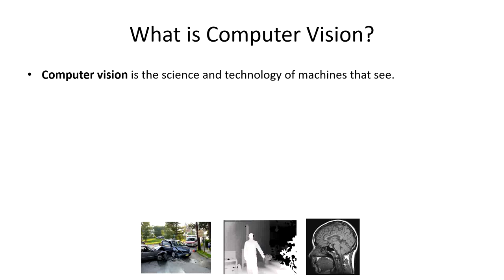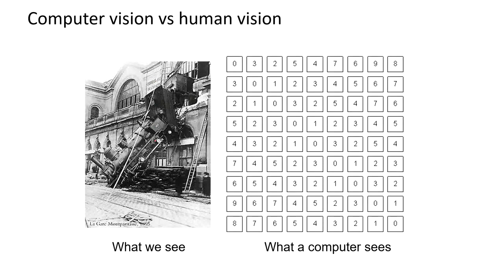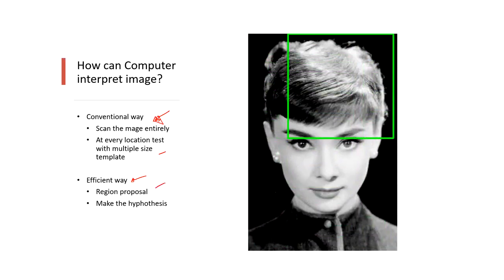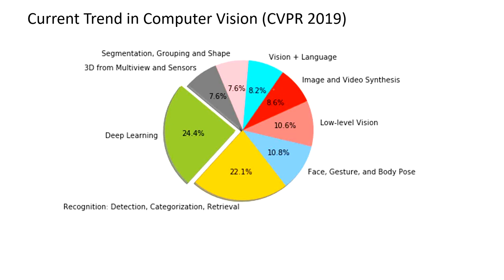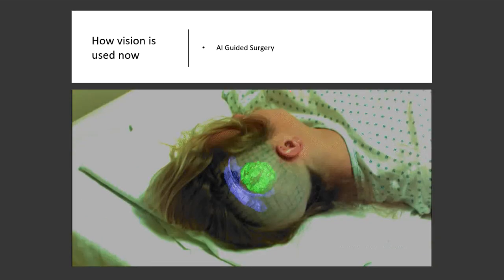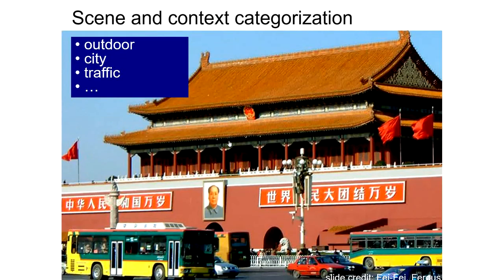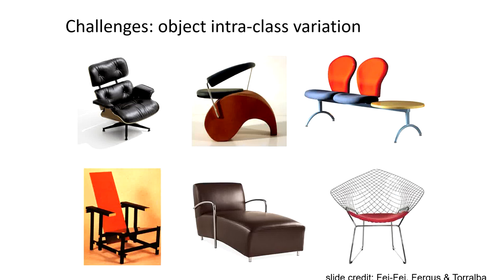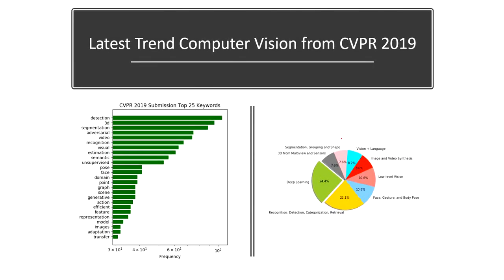Introduction to Vision System (W2)